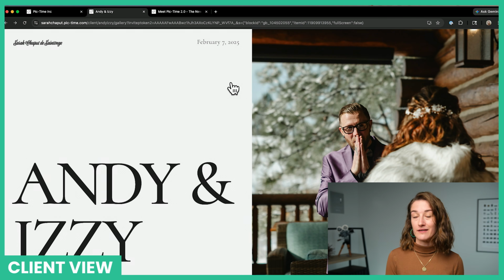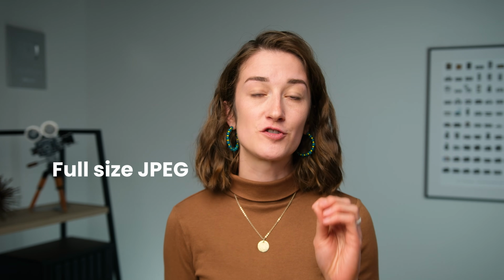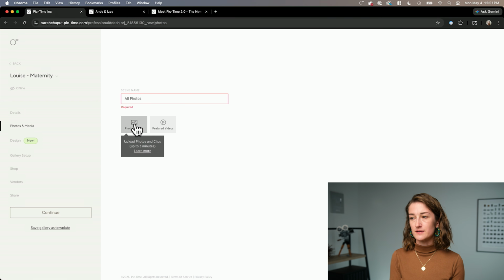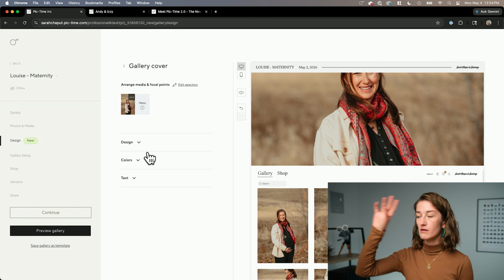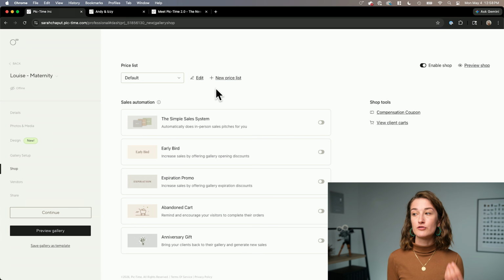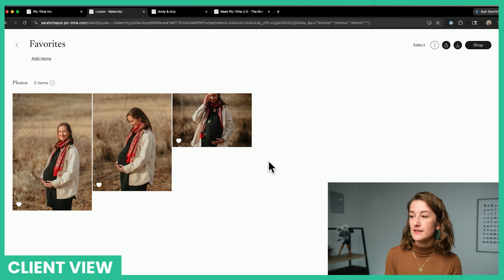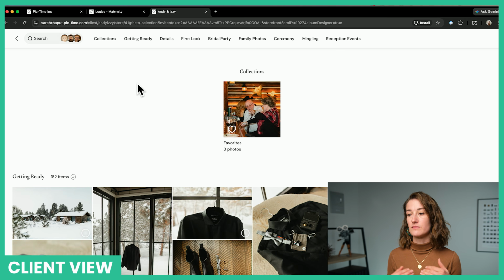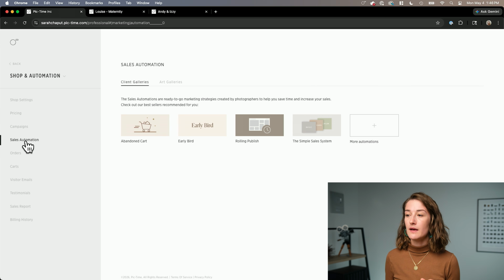STOP Using Dropbox for Client Photos (Do THIS Instead)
Tired of using clunky software like Dropbox or Google Drive to share photos with your clients? In this video, Sarah walks through the newly launched Pic-Time 2.0, showcasing how to create beautiful, professional galleries that make delivering photos and selling prints incredibly easy. You will learn how to customize your brand, use AI face search to find specific people instantly, and even auto-design albums in minutes!

AUDIO RECORDER
LIGHT MODIFIER
BACKGROUND LIGHTS
ND FILTER

CHAPTERS
00:00 - The Problem with Dropbox & Drive
00:27 - A First Look at Pic-Time Galleries
01:18 - Setting Up Your Free Trial & Brand
02:34 - The Best Export Settings for Client Galleries
03:19 - Using the Lightroom Classic Plugin
04:09 - Creating a New Gallery & Scenes
05:49 - Designing Your Gallery Layouts in 2.0
08:20 - Free Downloads vs. Paid Digitals
09:08 - The Magic of AI Face Search
09:34 - Setting Up Your Print Shop & Price Lists
11:07 - The Client Experience: Favorites & Searching
13:10 - Auto-Designing Albums in Minutes
15:08 - How to Share the Gallery with Clients
15:44 - Managing Galleries on Your Mobile Device
16:11 - Sales Automations to Boost Your Income